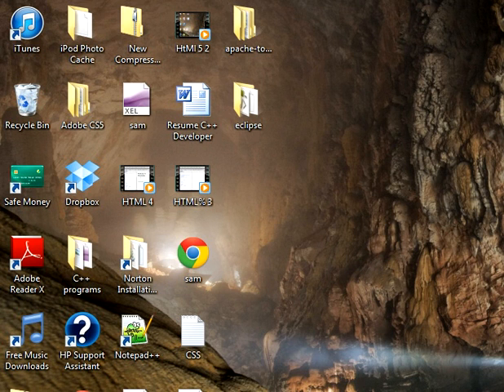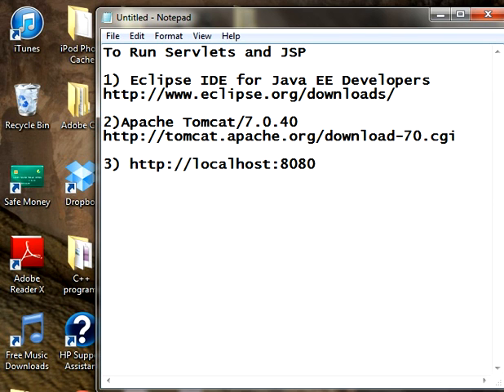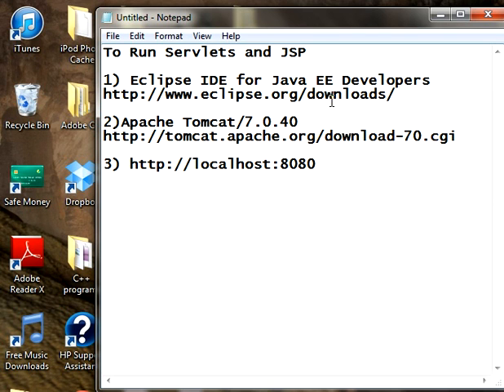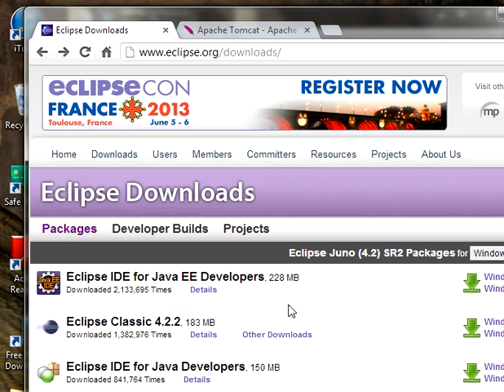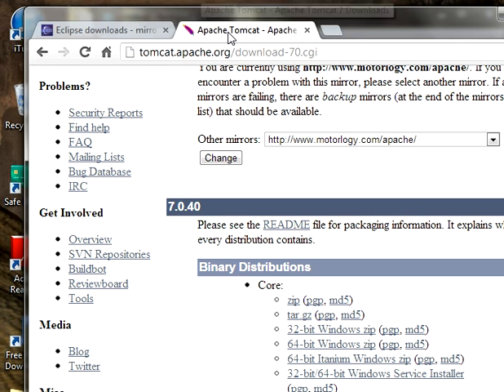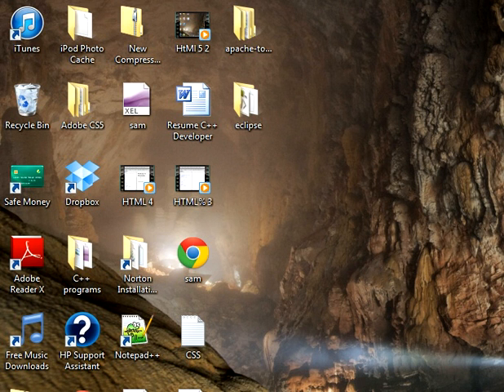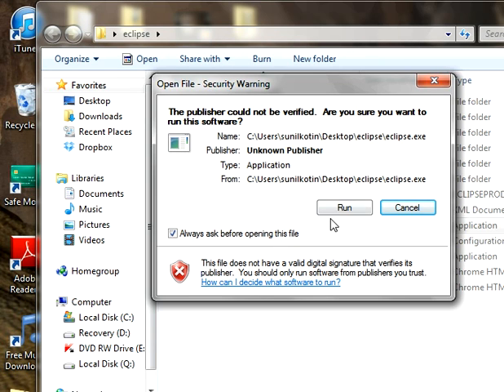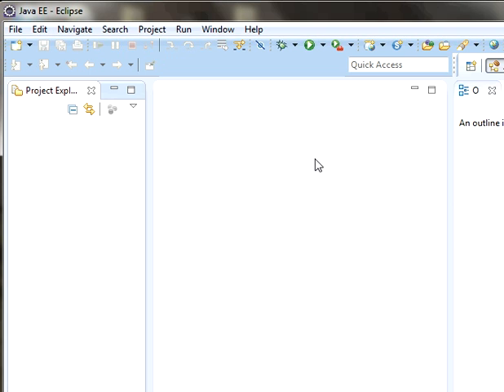Java Server Pages Tutorial 1 ( Eclipse IDE installation for Java EE Developers )